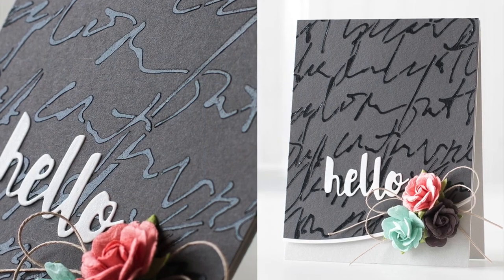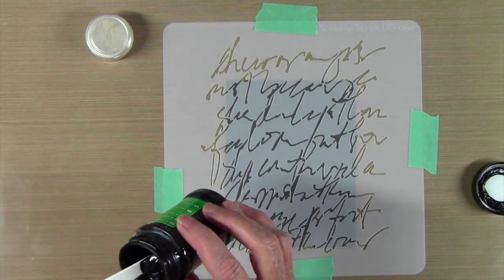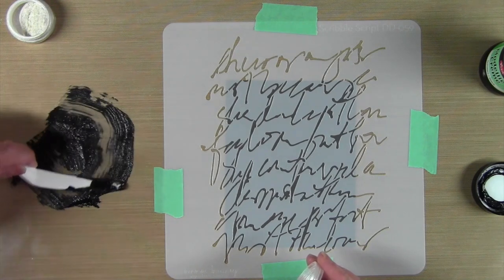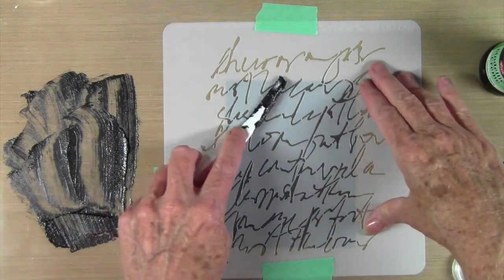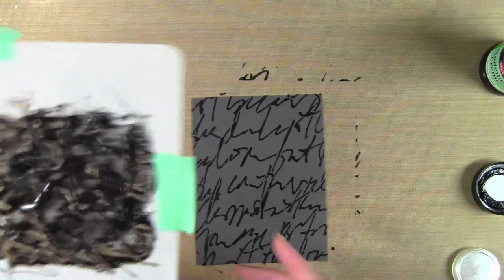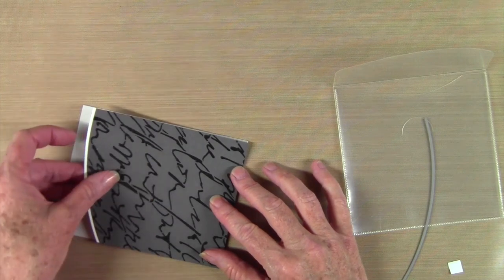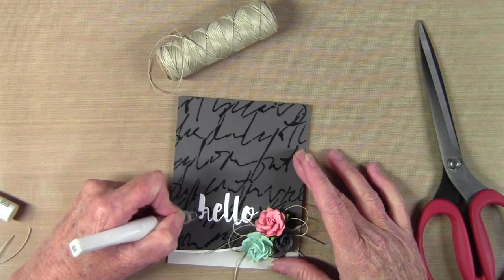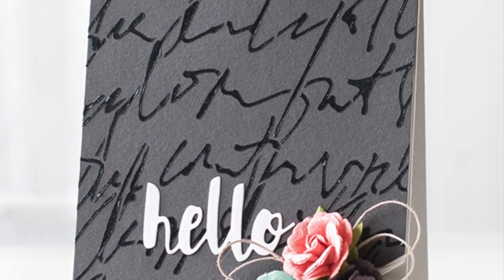Mixing Pigment Powders with Embossing Paste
Shari shows a quick technique of mixing Pigment Powders with Embossing paste.